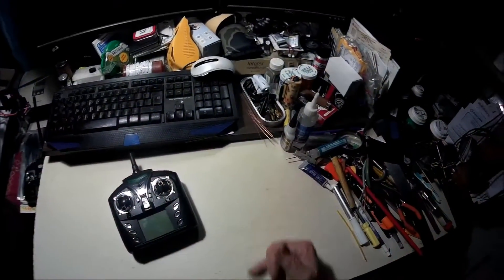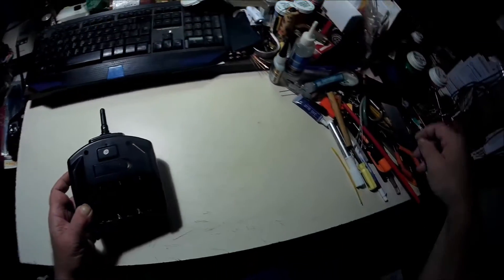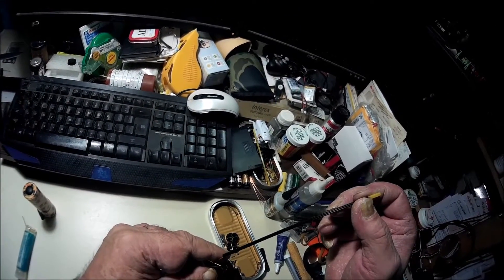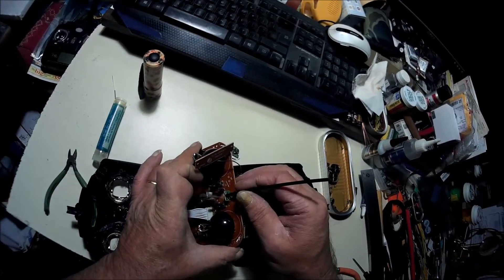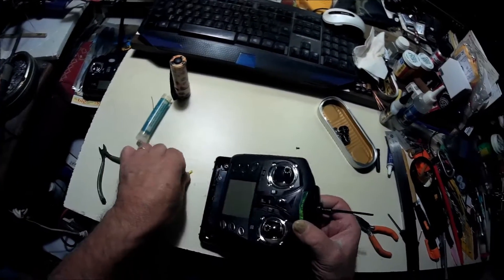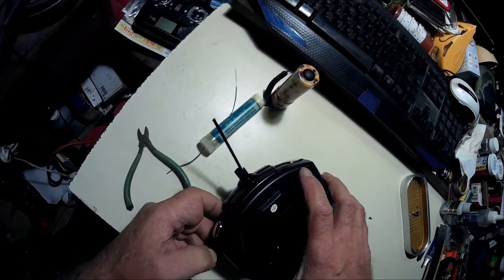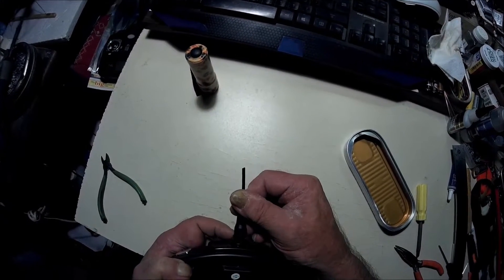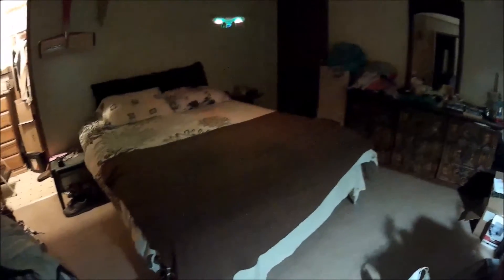WLToys V686g Transmitter Modification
100+ Meter Range Modification for WLToys V686g